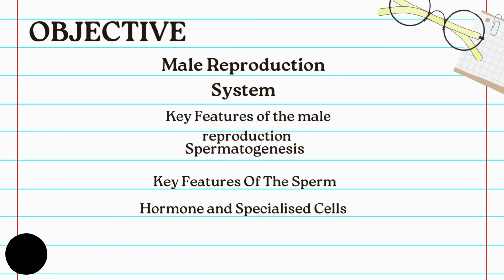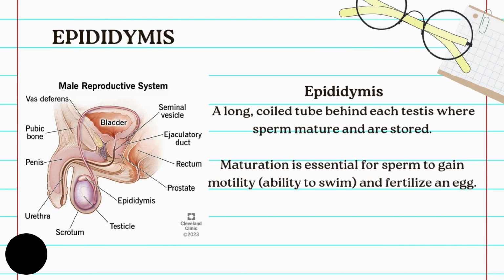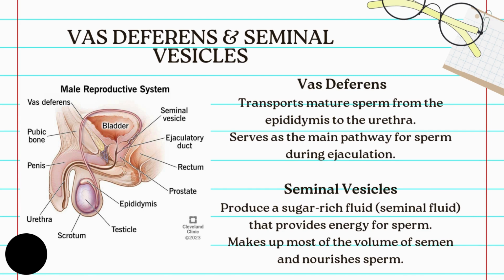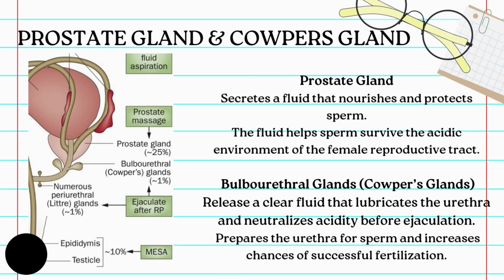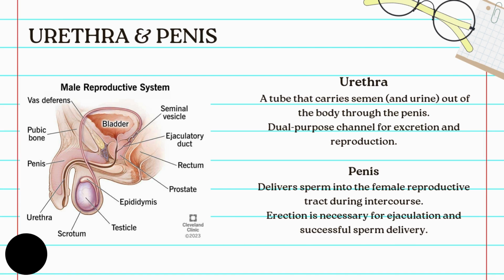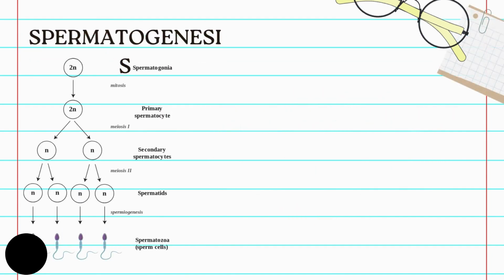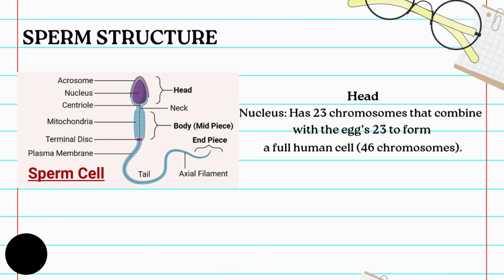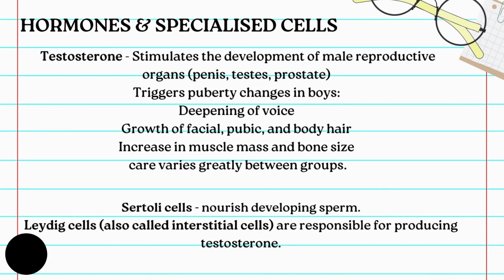Grade 11 & grade 12 Male reproduction, Spermatogenesis, Labeling and functions#biology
Hey guys , today we will be looking at the male reproduction , going into detail on the labels and function of each part . We will be going through spermatogenesis as well